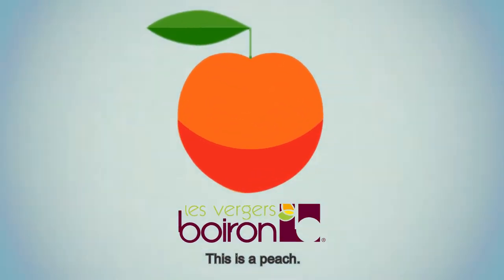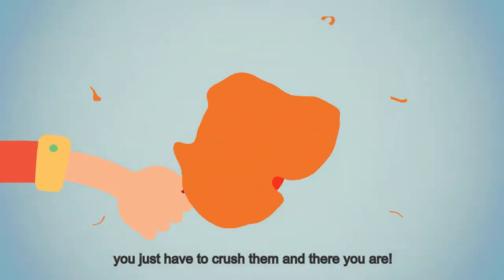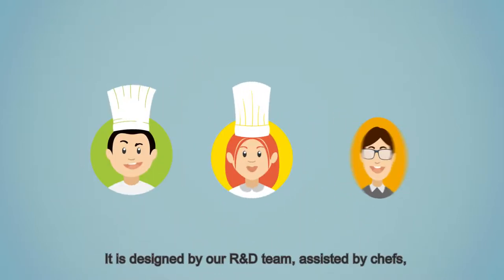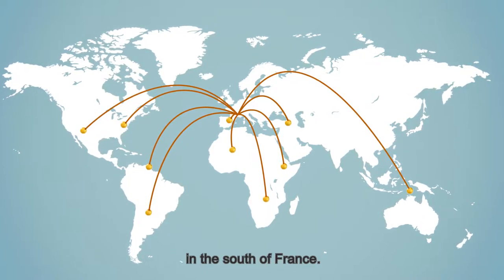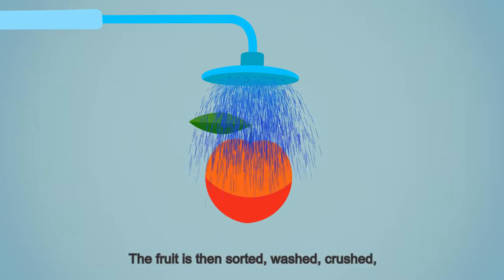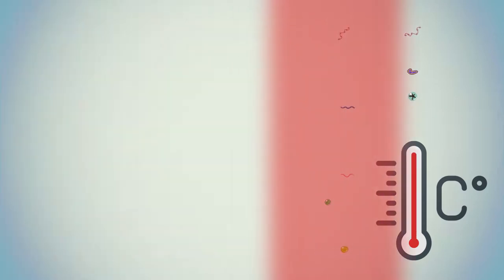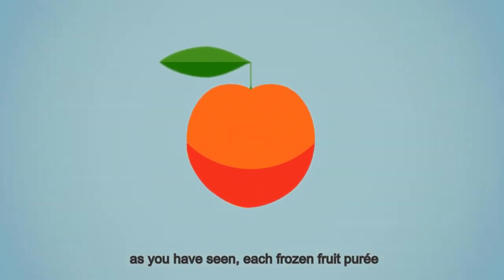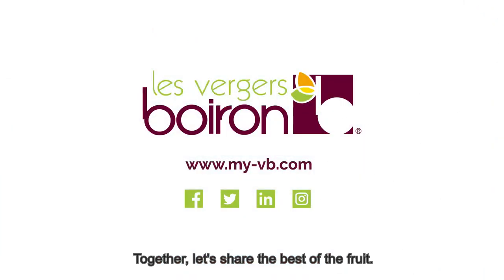Les vergers Boiron Fruit processing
Our mission: to contribute to the success of food professionals, in savoury, sweet and beverage applications, with a product line constantly tailored to their requirements.

Driven by this mission, we select the best ingredients, in the best localities, worldwide.

Our experts assemble these fruits and vegetables, harvested at maturity, using techniques inherited from the champagne sector. Their know-how guarantees authentic and consistent taste, color and texture.
Then we transform them at our ultra-modern plant in Valence, following strict standards developed over dozens of years' experience working with fruit. For each fruit and vegetable we have developed a specific process to ensure that their original qualities are respected. These qualities are then protected by deep freezing that allows a long use-by date and thus guarantees professionals availability of our products all year round.